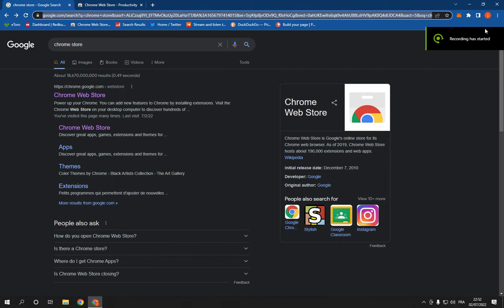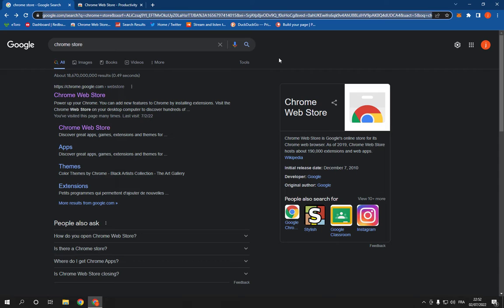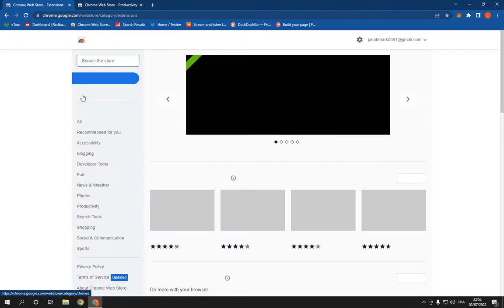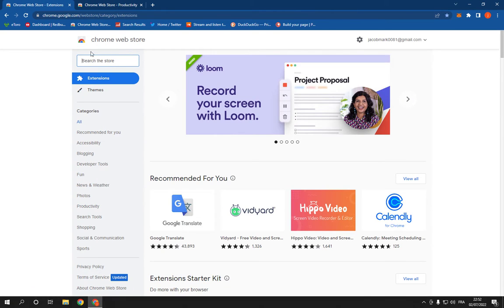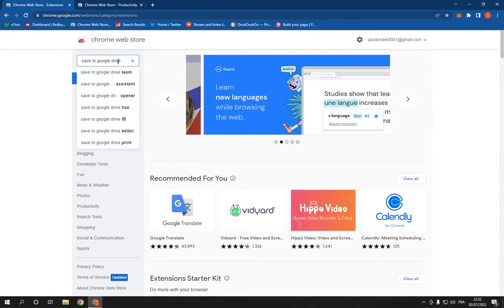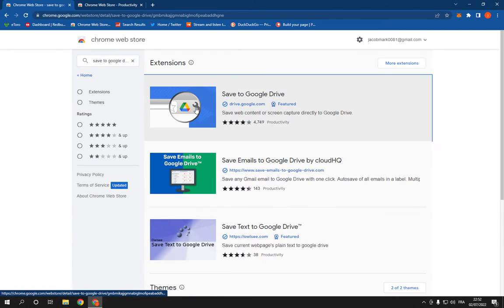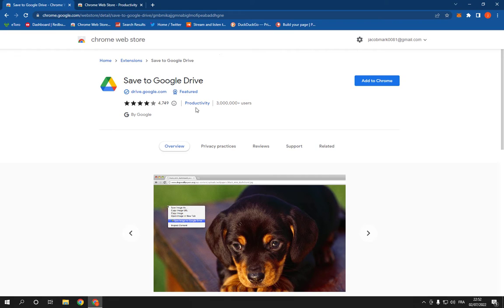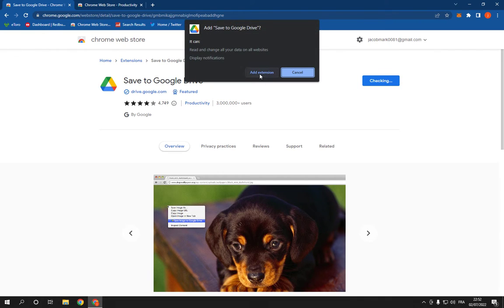How To Download And Add Save To Google Drive Extension on Google Store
in this video we discuss :